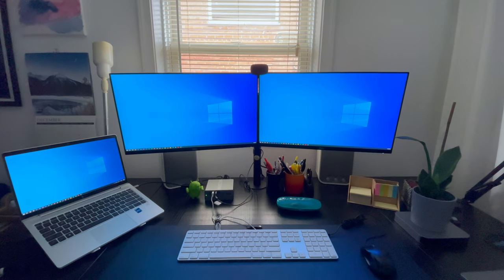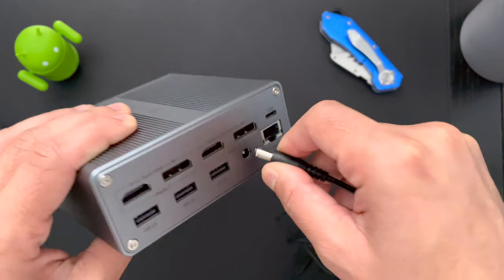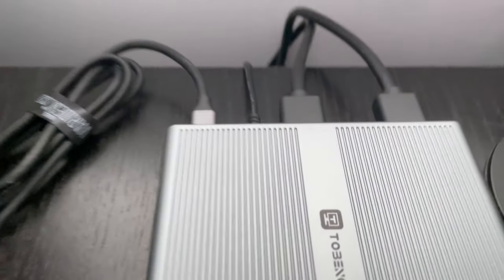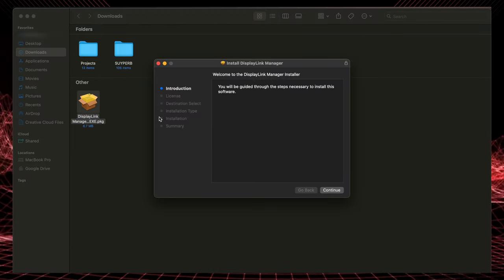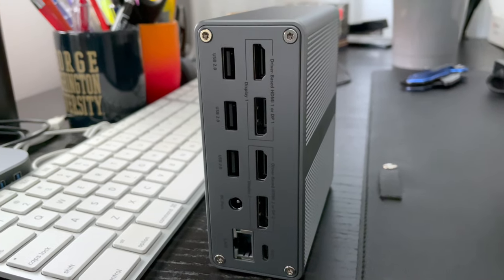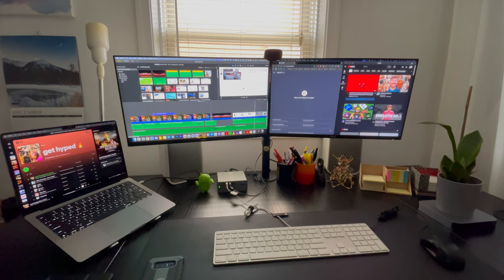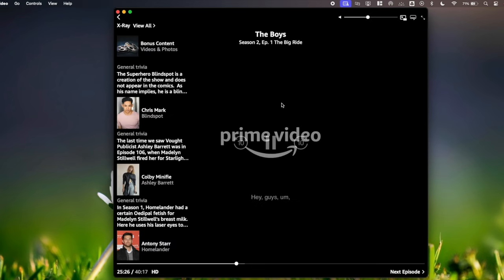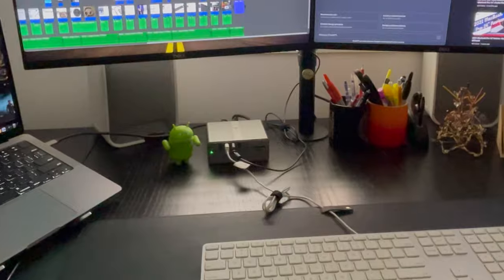Universal Docking Station by TobenONE - Unboxing & In-depth Review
TobenONE 18-in-1 USB-C Dual Monitor Docking Station - Unboxing + In-depth Review | Universal Docking Station | @tobenone

Timestamps:
0:00 - Intro
0:20 - Unboxing
2:42 - Setup
3:47 - Driver Installation
6:21 - Pros
8:59 - Cons
10:52 - Verdict
11:36 - Outro